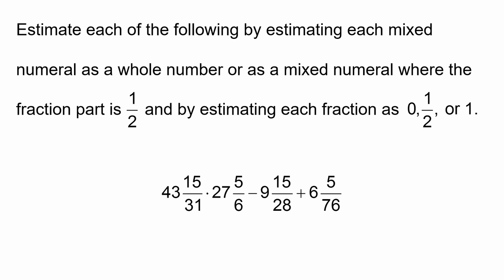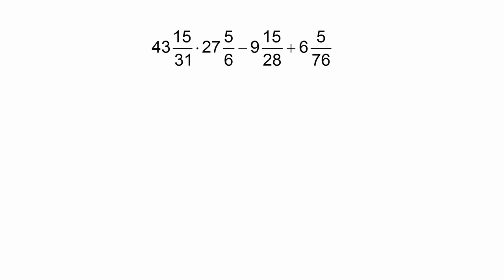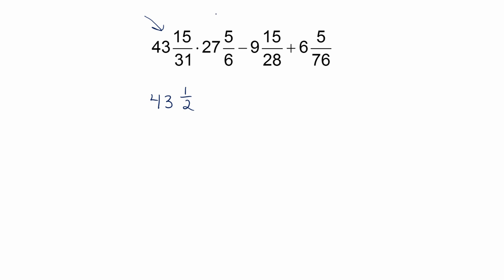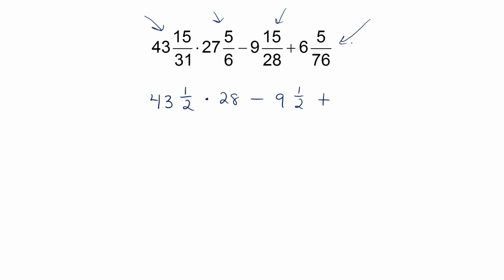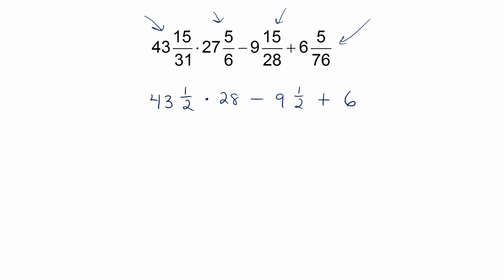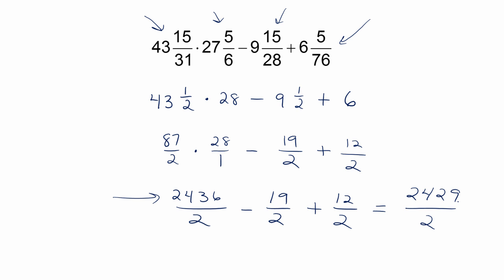Bittinger Developmental Mathematics 9e Chapter Test Prep Ch. 2 Ex. 40